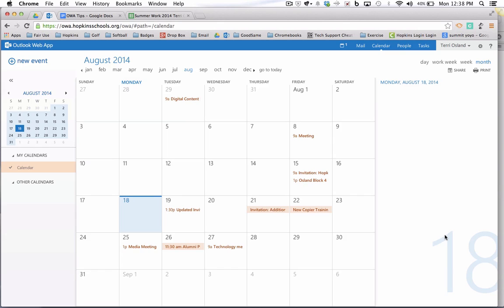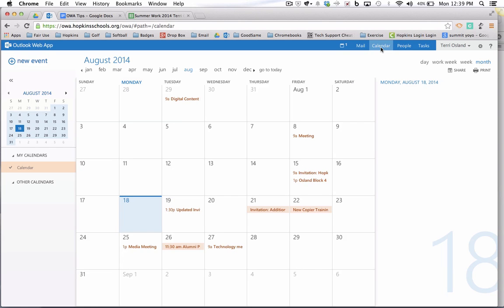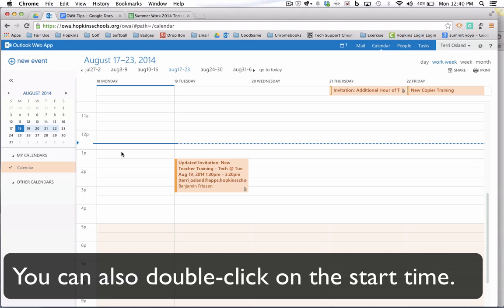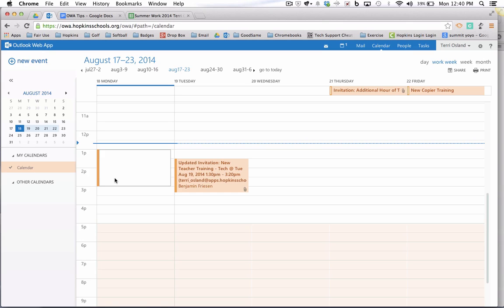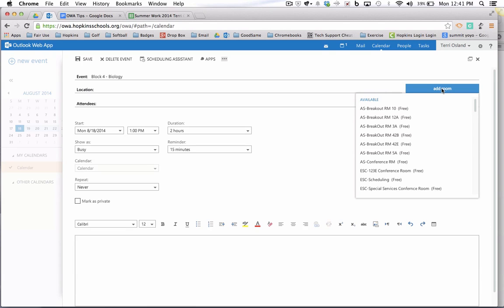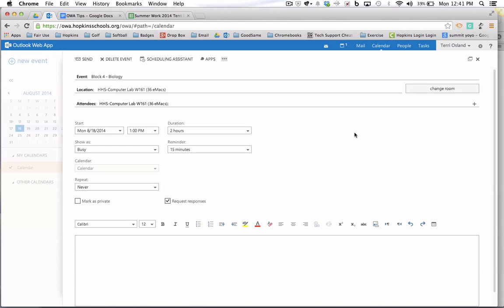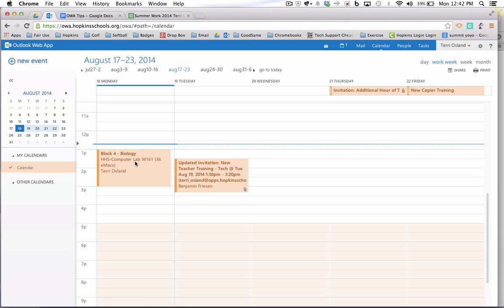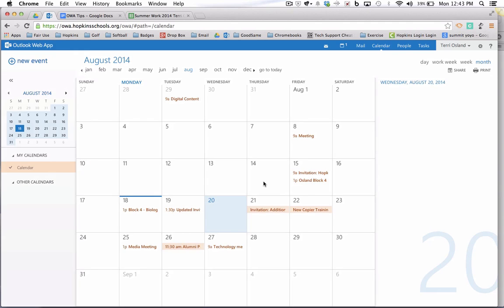OWA Room Reservations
This video shows Hopkins Public School staff how to reserve rooms in the Outook Web App.